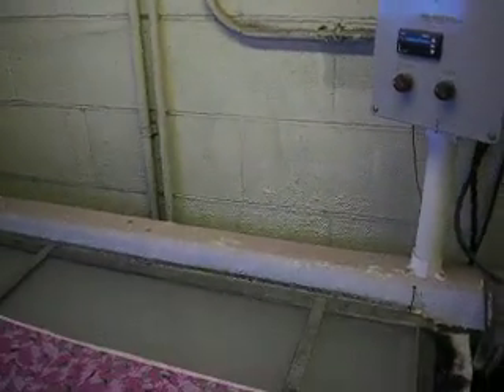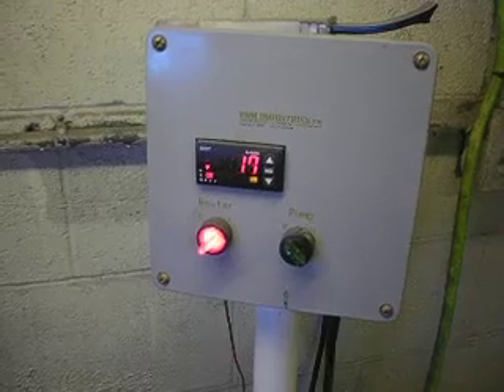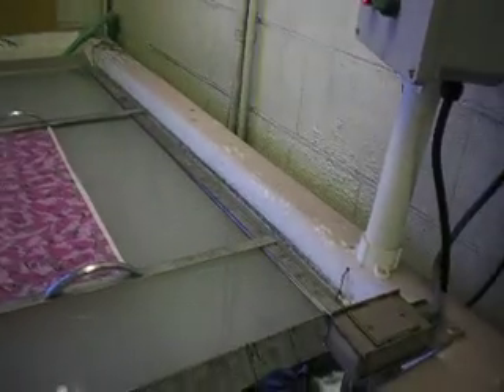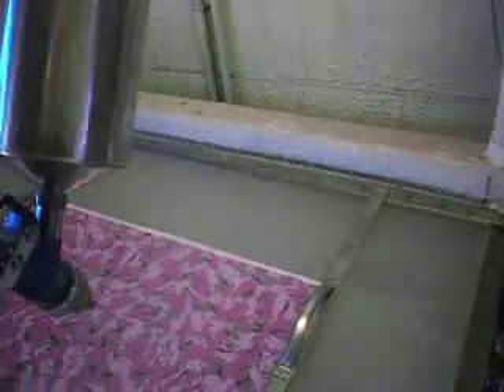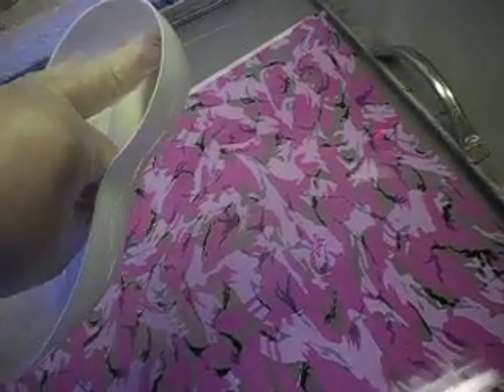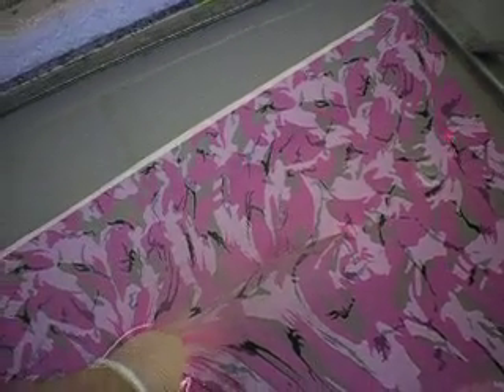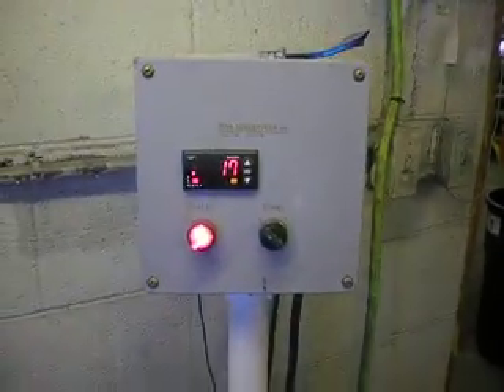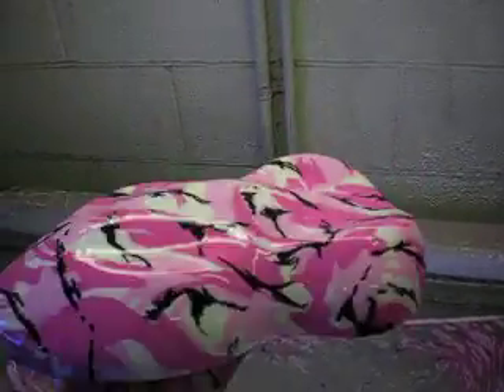Meridian Hydrographics - Tank Temperature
A short explanation on how tank temperature can affect the films when processing.  Our tank is at 17 degrees about half of what it should be for the film.